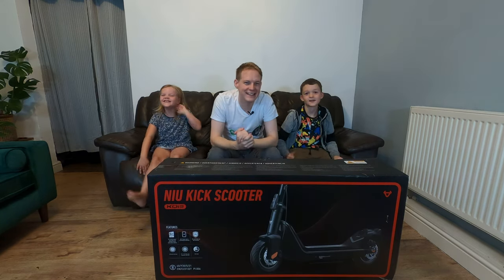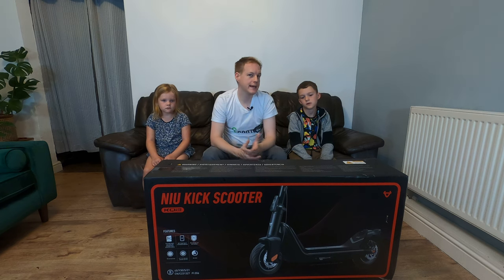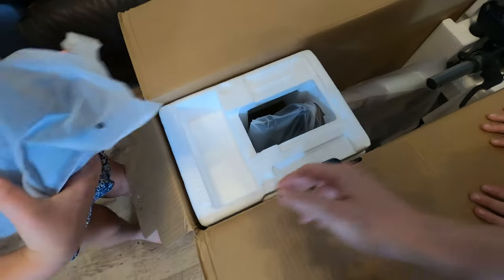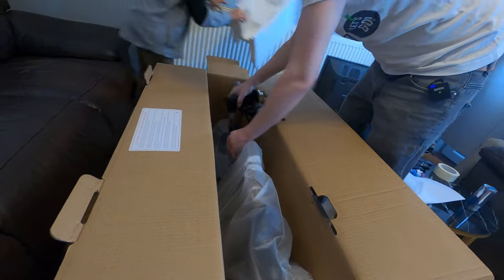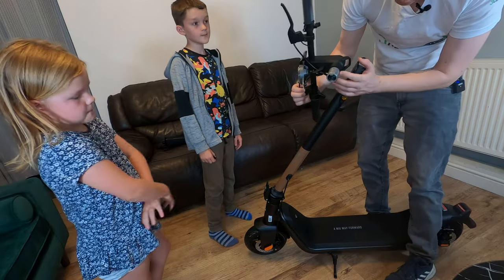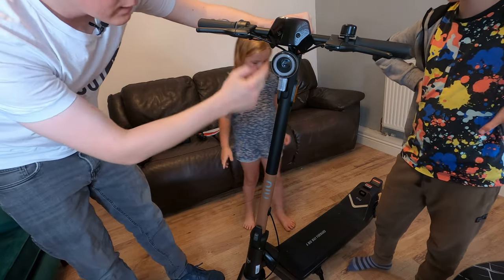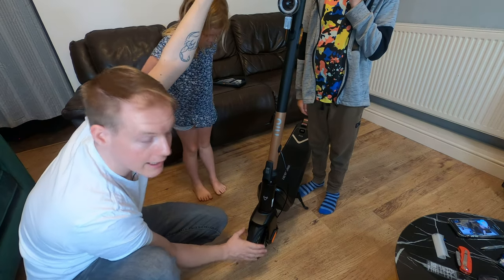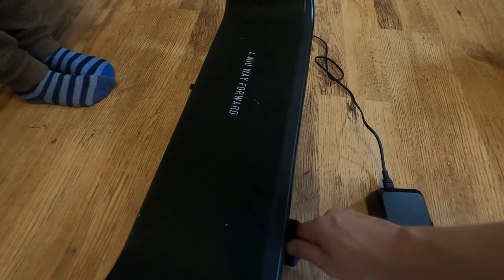KQI3 Pro from NIU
Here is the KQI 3 Pro from Niu. They have reached out to me to make fix-it-yourself videos.
Over the coming weeks, we will be learning how to change the tires and the fenders, change the brakes, change the battery, change the folding system, changing the throttle, brake lever, and headlamp.

This is an exciting opportunity to get back to the channel roots and get back to show you how I get around fixing scooters.

KQI Official Parts.

I am in no way a professional and most of what I learn is from trial and error. If you know of any better way around a problem that you see in any of my videos, I am always happy to take the feedback on board. We are all in this together.

Any tools that a shown in my videos may not be the exact same as the ones that you will get affiliated links for, however, I will always do my best to make sure that the tools are as affordable and useful to the project as I can.

I look forward to enjoying this journey with you all.

Camera setup:
GoPro Hero 8
GoPro Media Mod
Rode Wireless Go
GoPro Mounting Kit